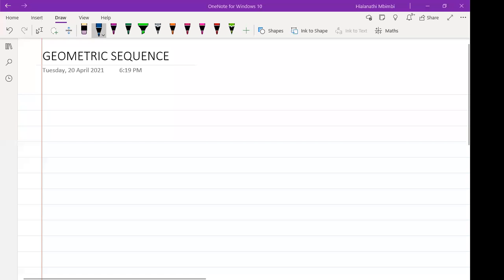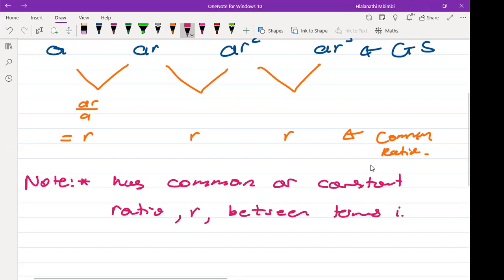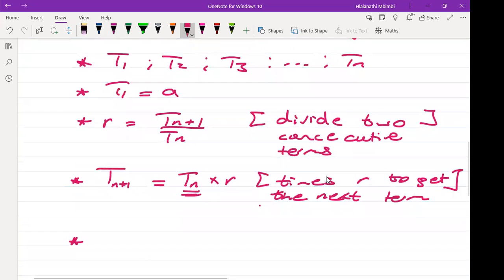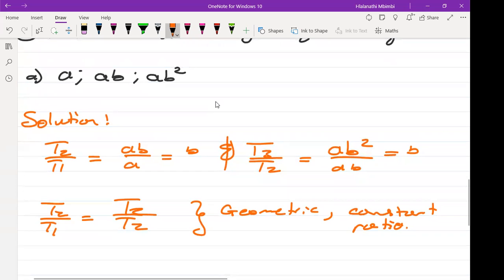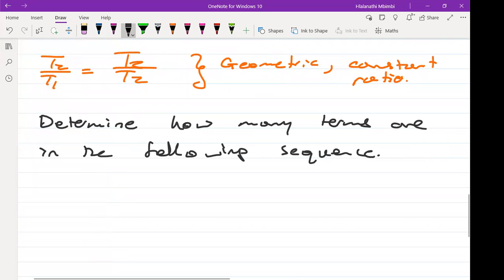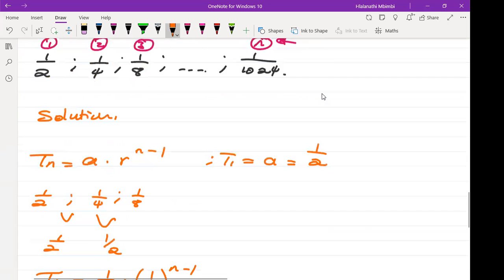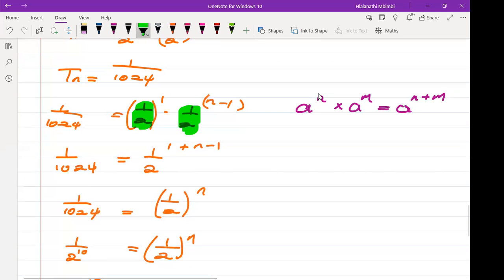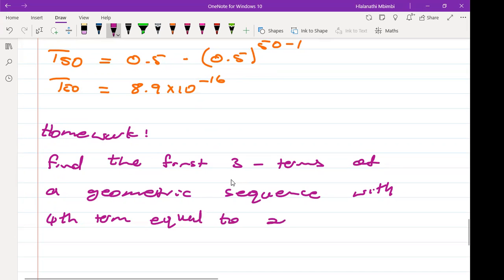Sequence and Series: Geometric sequence Session (21/04/2021)